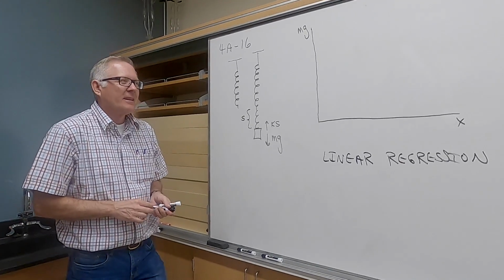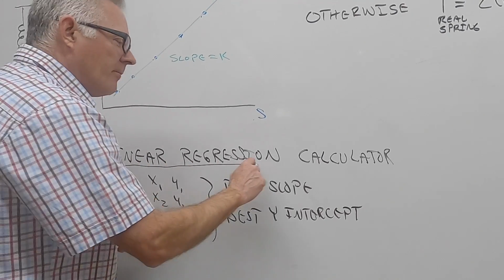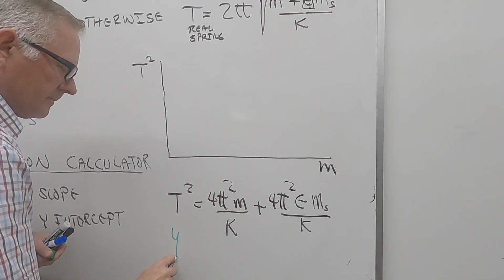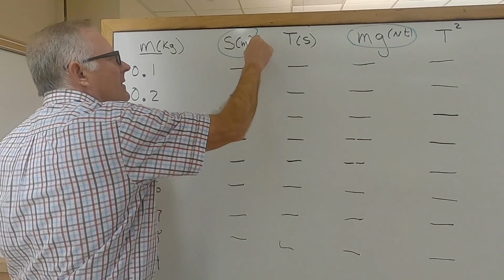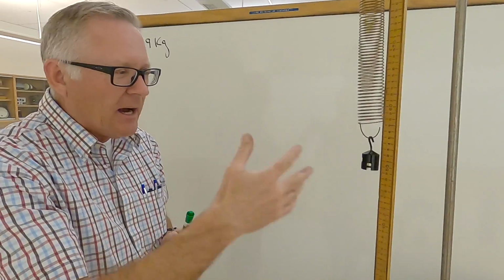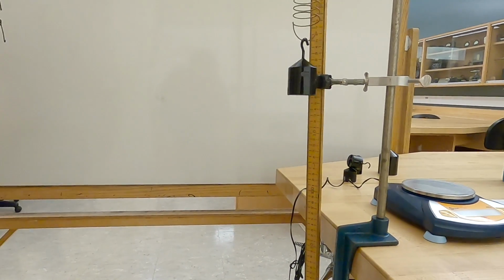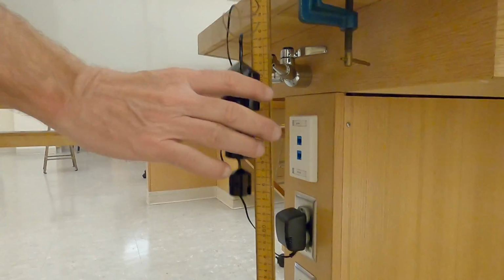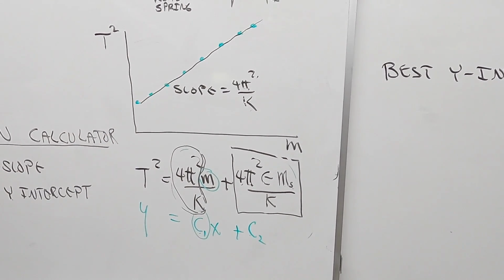Physics 4A-16 Spring Lab